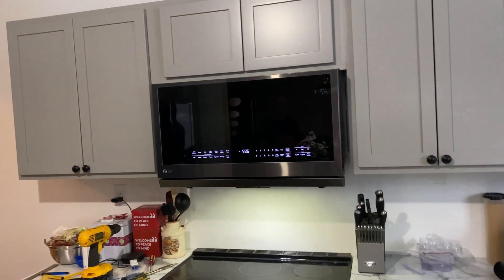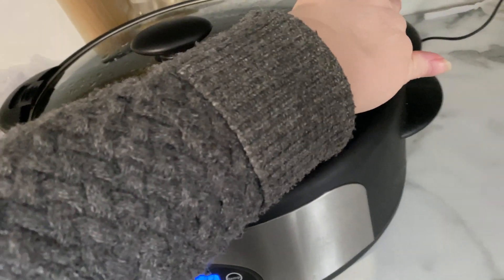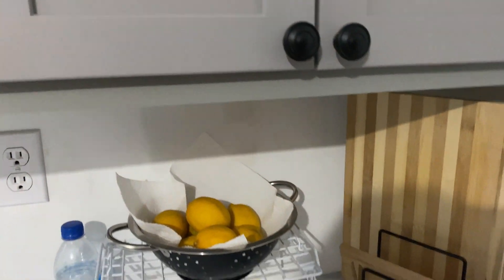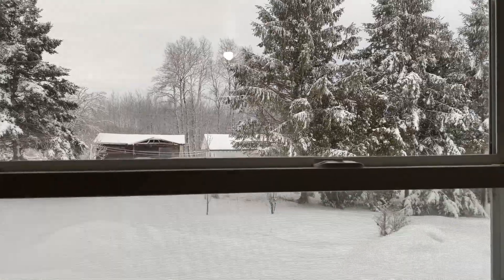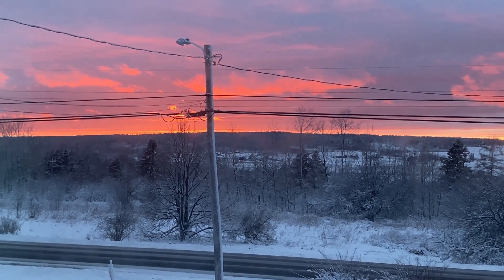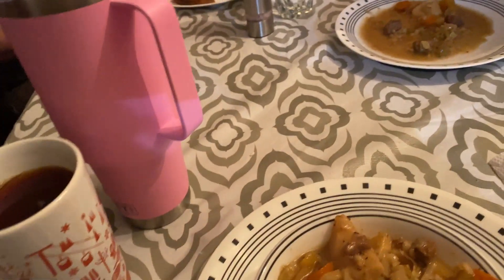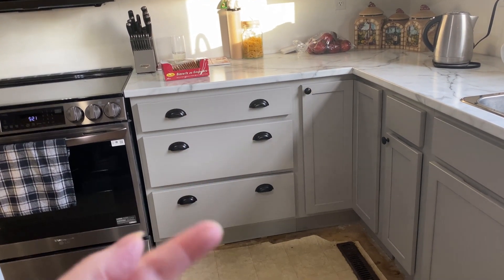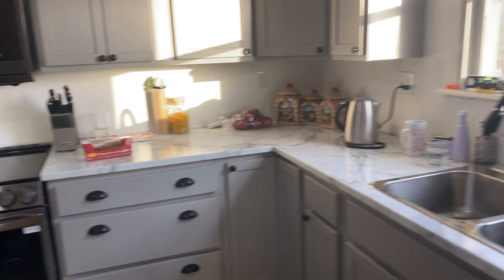Kitchen update | Homemade beef Stew | Beautiful Sunset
Hello friends, today's video is a kitchen update, Homemade stew and enjoying a beautiful sunrise. Truly a blessed day.